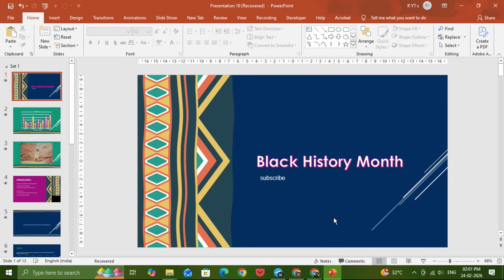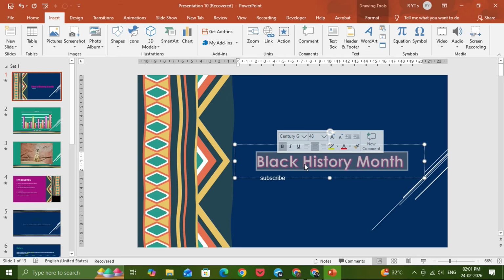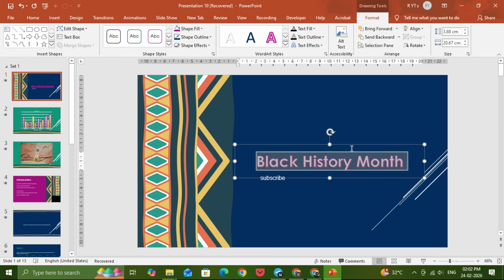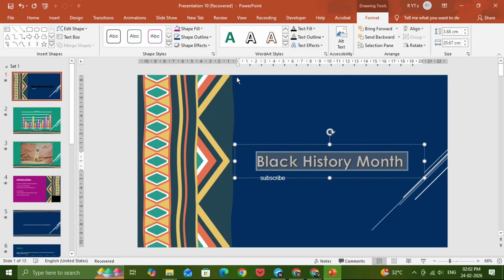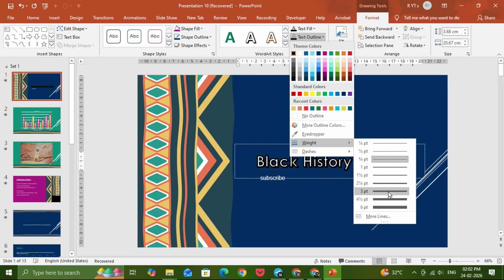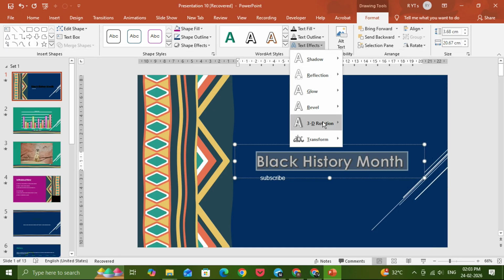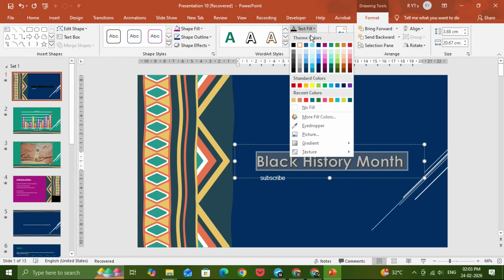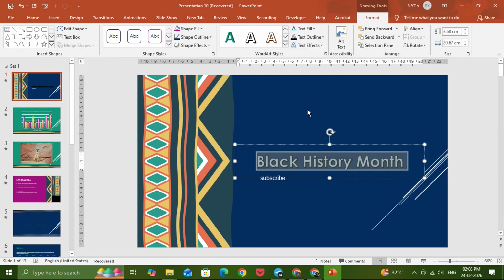How To Use Shapes And WordArt In PowerPoint 2013 (2026 Easy Guide)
Learn how to use Shapes and WordArt in PowerPoint 2013 to create professional, eye-catching text effects. This step-by-step guide covers WordArt styles, text outline, text effects, and text fill customization.

Timestamps:
0:00 – Introduction
0:32 – Selecting Your Text
1:02 – Opening the Format Tab
1:28 – Applying WordArt Styles
2:05 – Using Text Outline
2:32 – Adding Text Effects
2:58 – Customizing Text Fill
3:12 – Conclusion and Outro